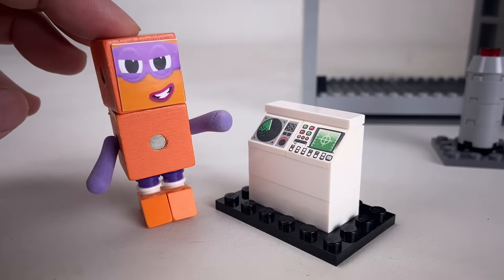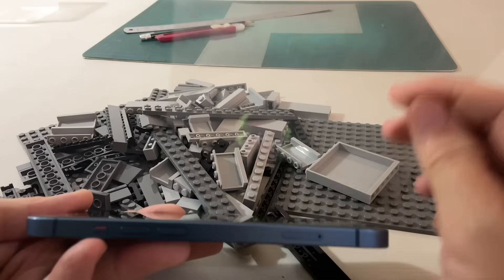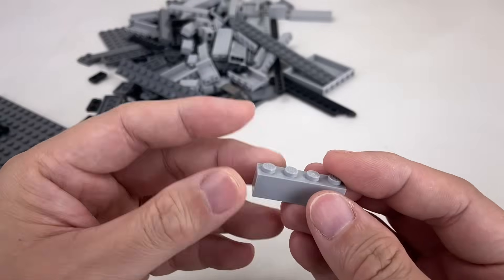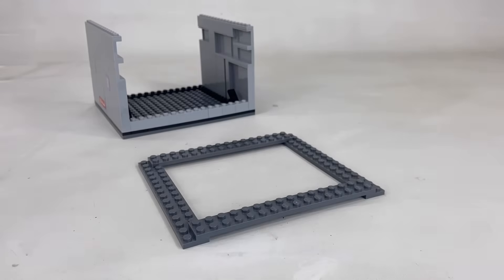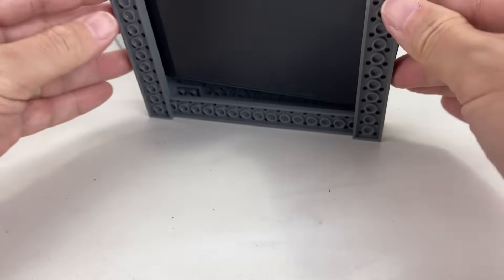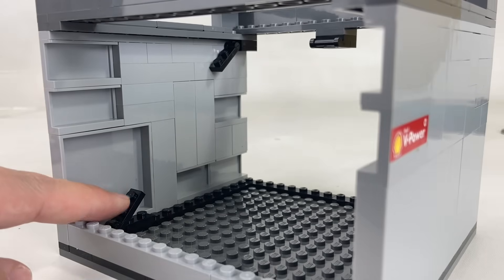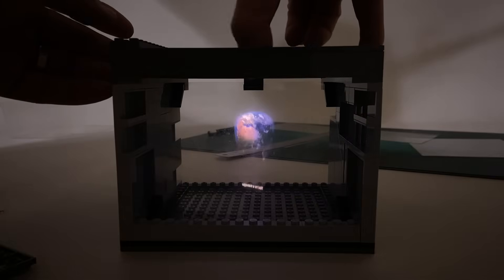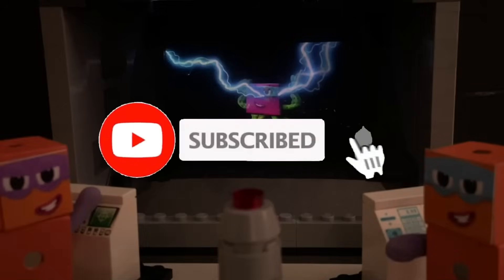Super Easy DIY Hologram With a Cellphone and LEGO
We made a DIY Numberblocks Dimensionator Hologram!  You too, can do this easily with a few LEGO pieces, a piece of clear plastic and your phone!